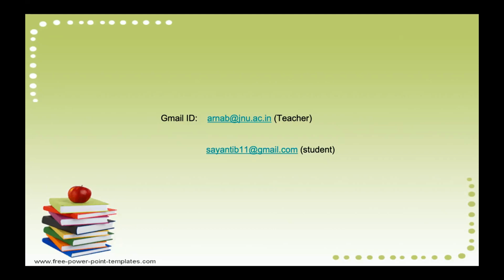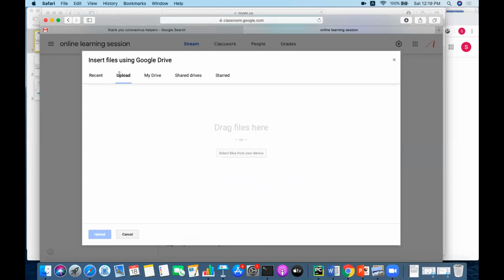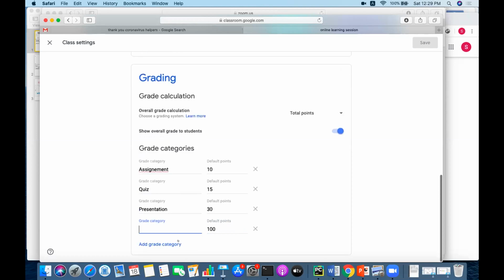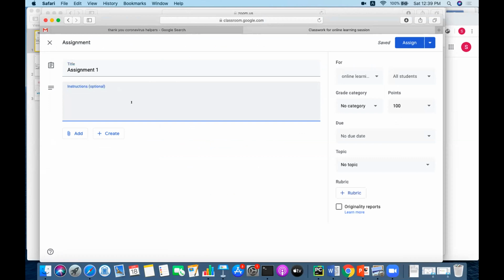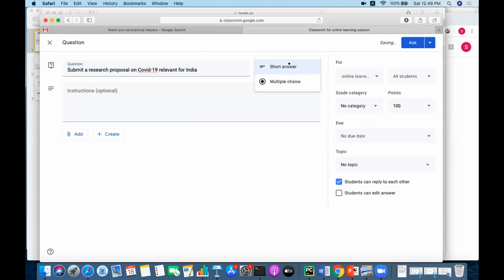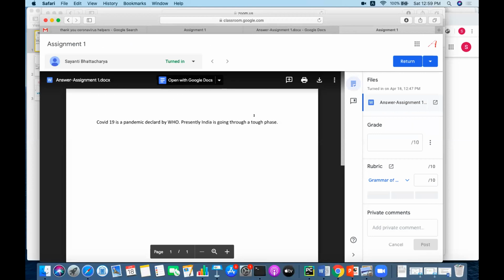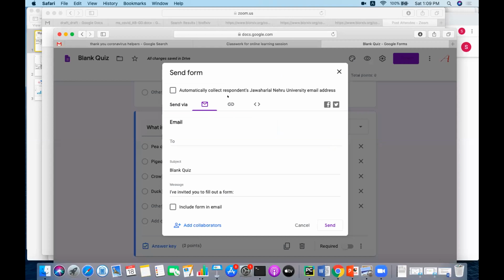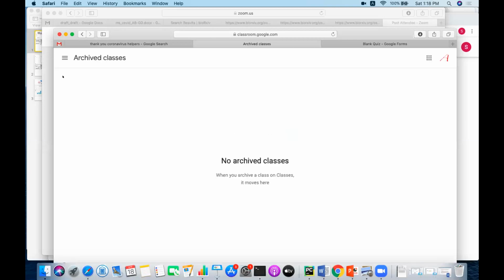Wetom1 04 Arnab